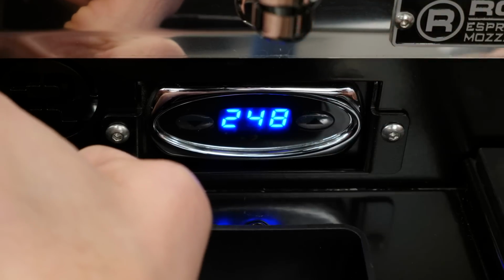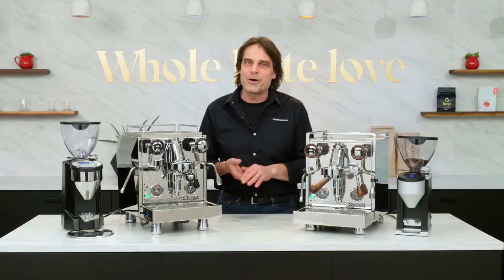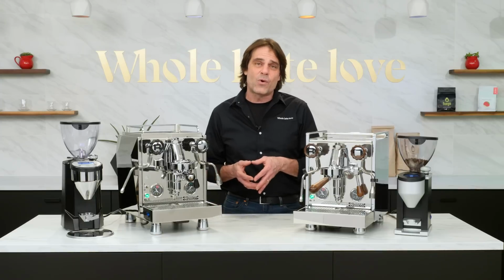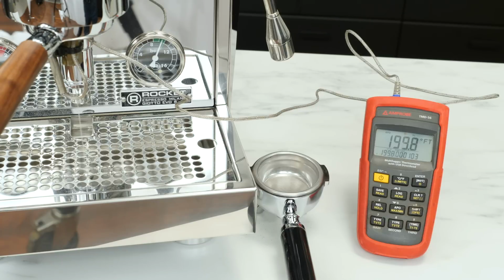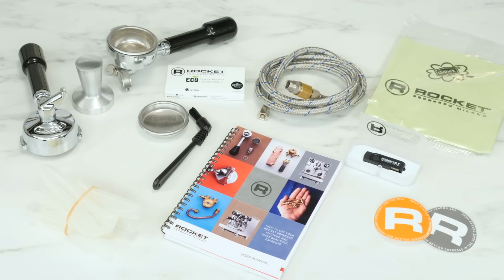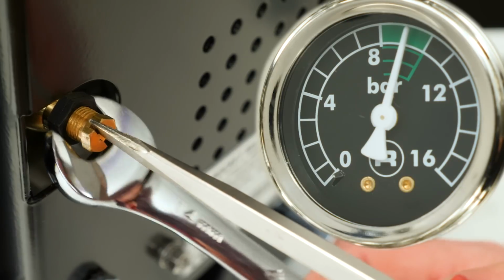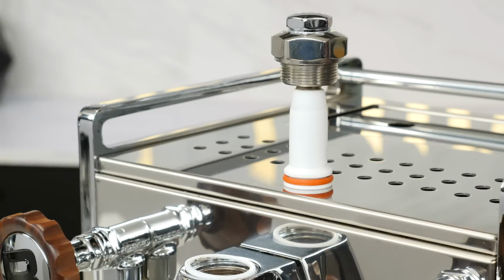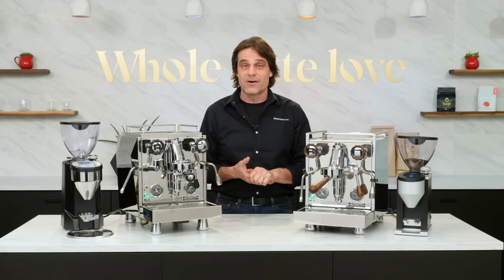Review: Rocket Cronometro R Giotto and Mozzafiato Espresso Machines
Review of the Rocket Espresso Cronometro R Giotto and Mozzafiato espresso machines. These rotary pump PID machines with heat-exchange boilers add a subtle shot timer to the face of the machine. Get results of Scace and steam power testing. Learn how to adjust brew pressure. See machine internal components. Check out walnut wood accent upgrade which includes a bottomless portafilter and Baristapro triple shot nanotech filter basket.